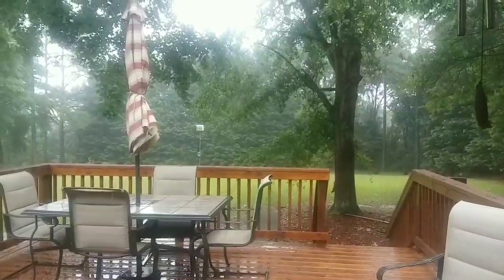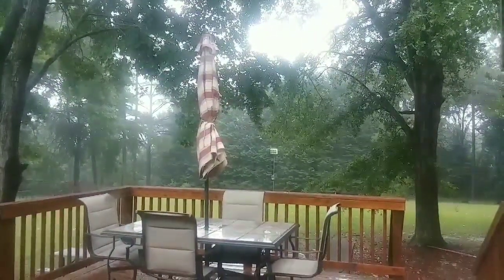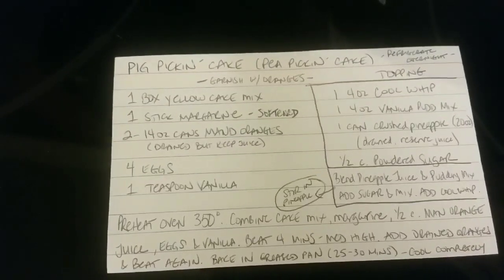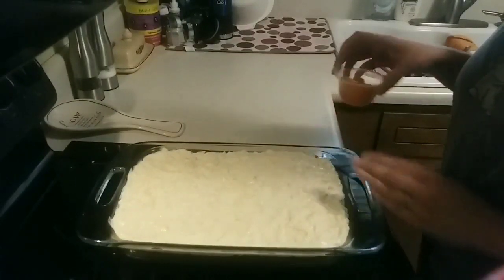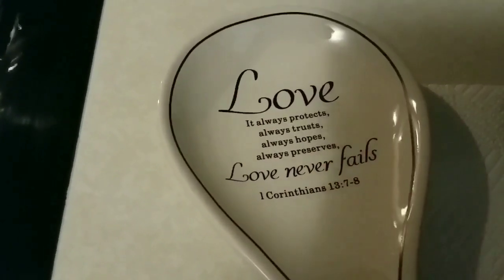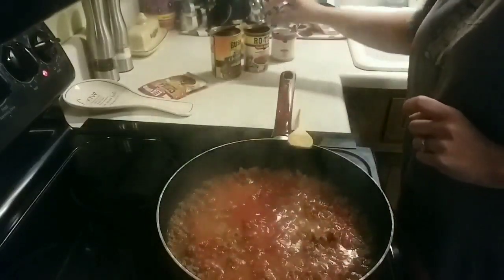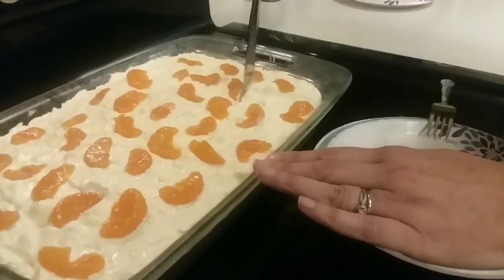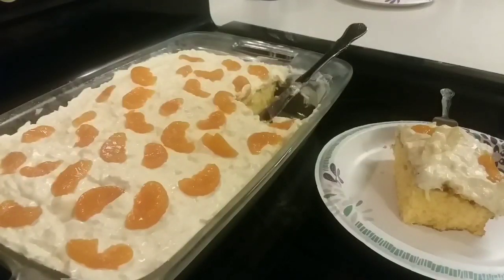Rainy Day Vlog: Chilly Cake And Chili Dog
Hooray! Huzzah!  The weekend has arrived!  And even though the forecast calls for a washout,  I couldn't be happier!  Blessings!